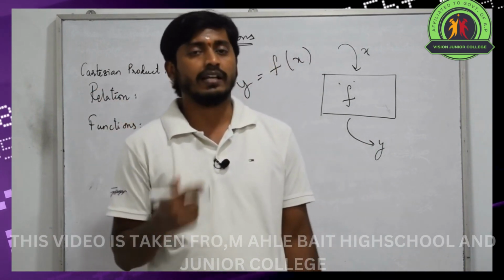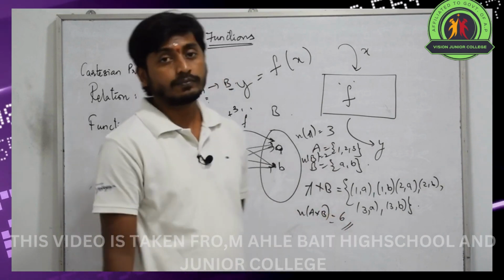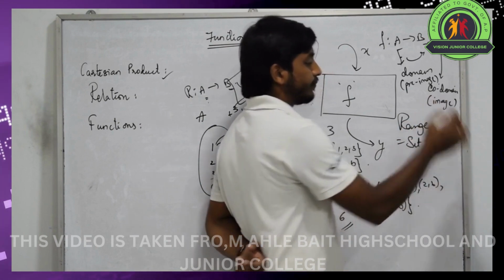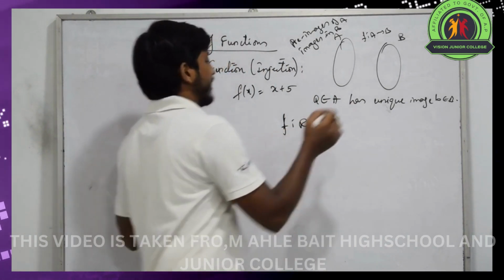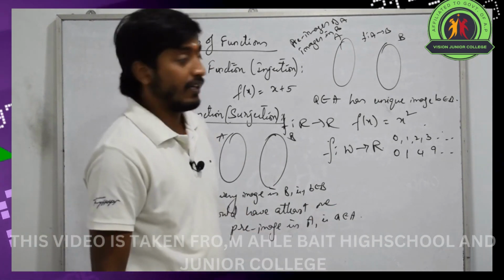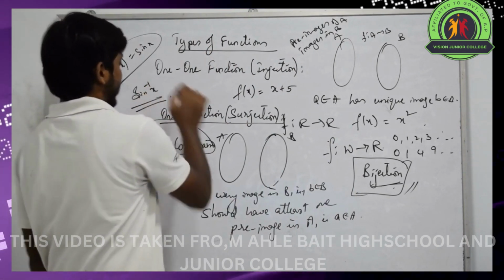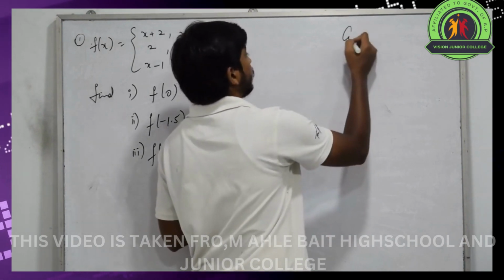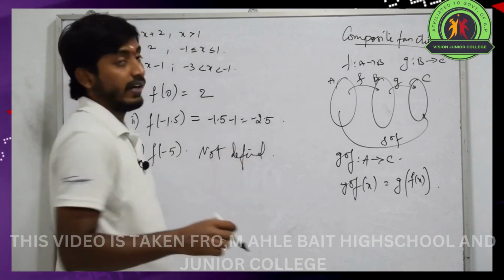INTER 1ST YEAR MATHS 1A PART - 1 FUNCTIONS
This video is taken from ahle bait highschool and junior college, it is very helpful video for students to learn and understand in easy language.
listen more practice more best of luck.